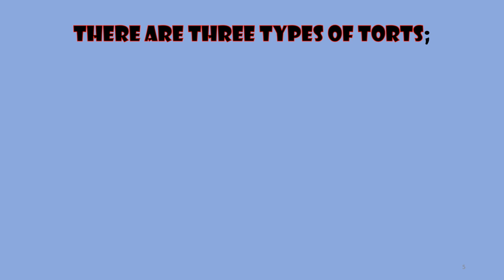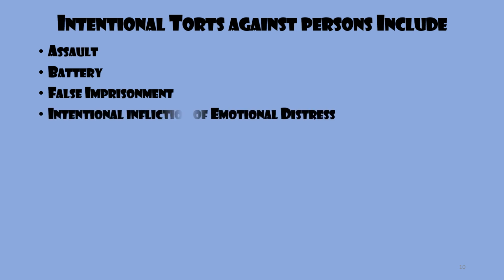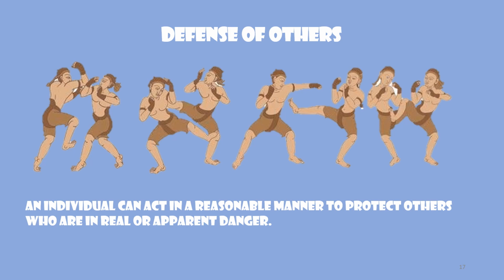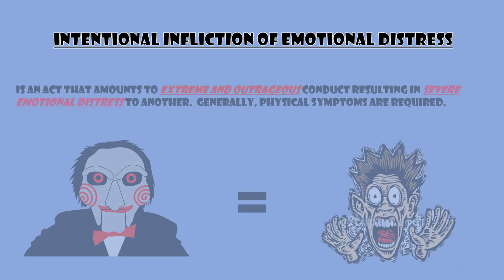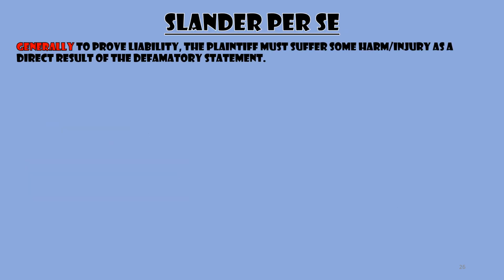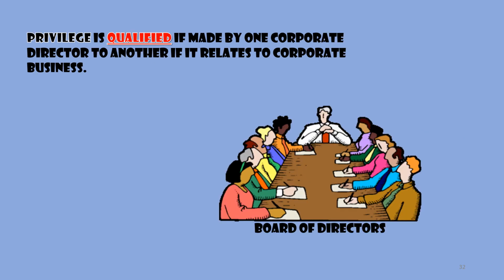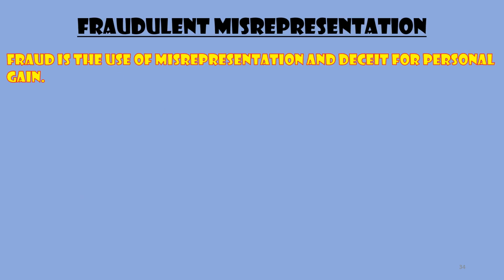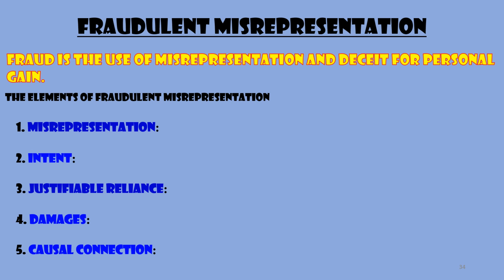Tort Law Slide Show